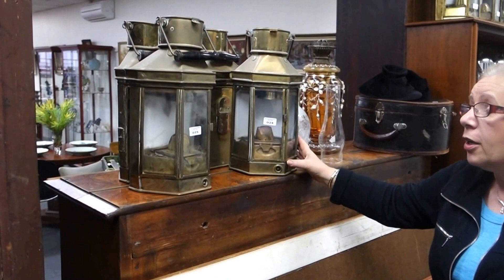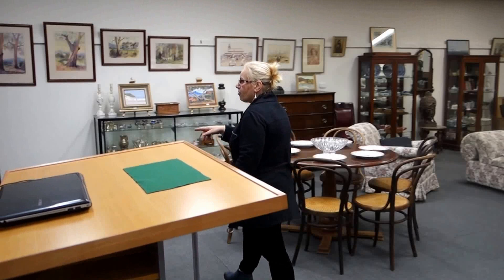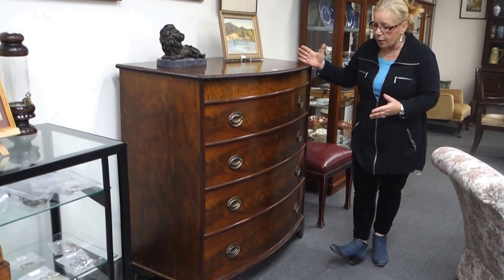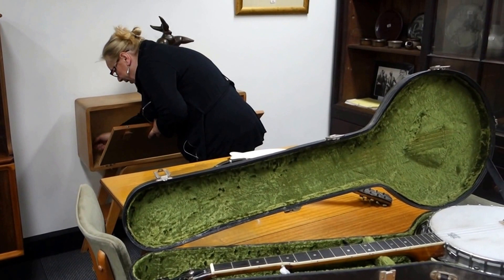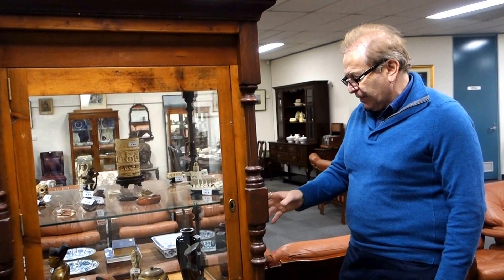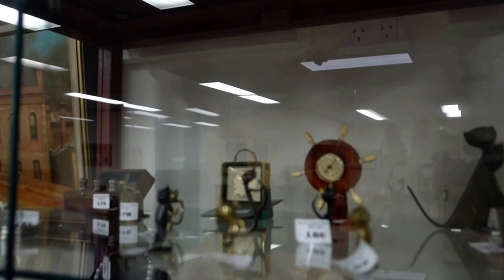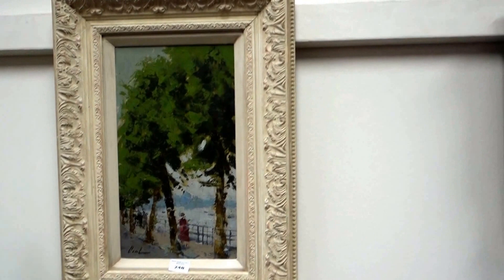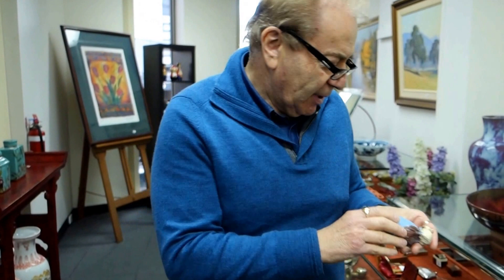Australian Army Art and Antiques at Amanda Addams August Auction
You are not going to believe what we are selling at our August 4th auction, have a look at who has consigned and have a look at the rare and unique items that will be in the auction, full details , catalogue and photographs will be on our website. Viewing will be on Saturday 2nd August 11am to 4pm , Monday 4th August 12 noon to 6pm, auction will start at 6.30pm. Do not forget if you are not a registered bidder with our rooms, you will need to register at our rooms to be able to bid. If you are not in it you cannot win it.